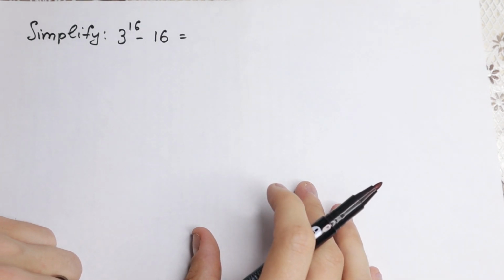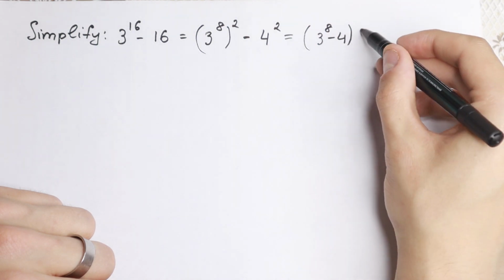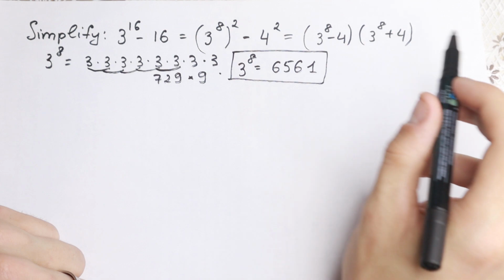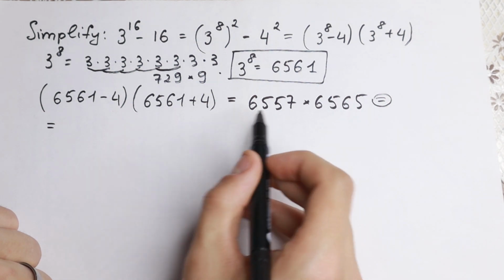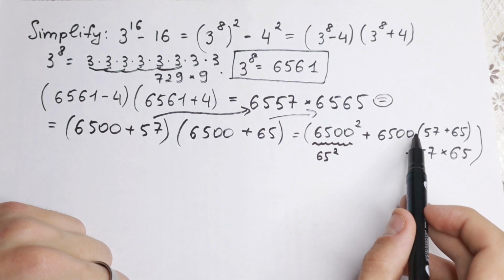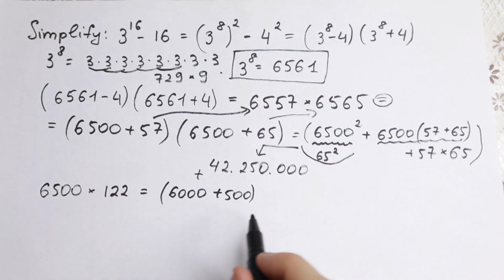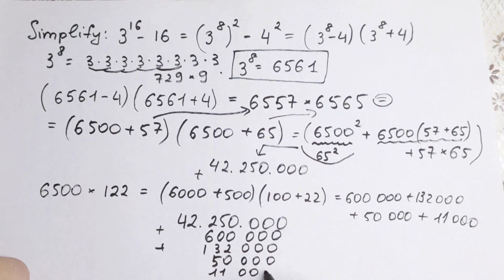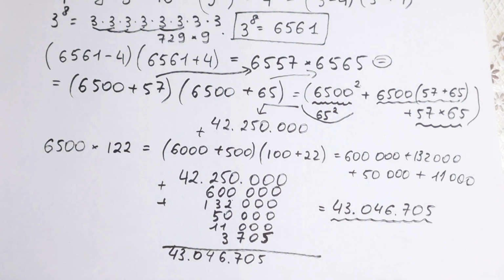A nice quick algebra problem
Hello my friend!🖤) On this channel, you will get best maths problems, questions and solutions to improve your math skills. Thank you and have a good day:))